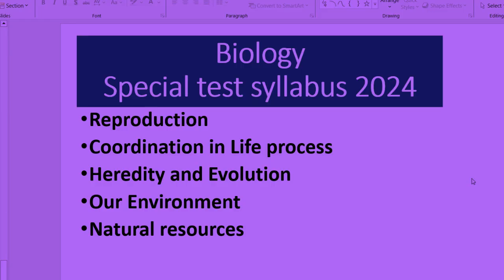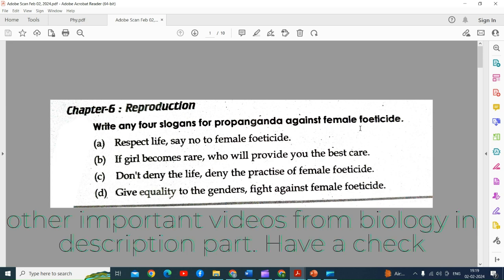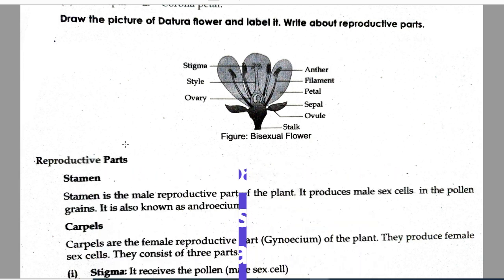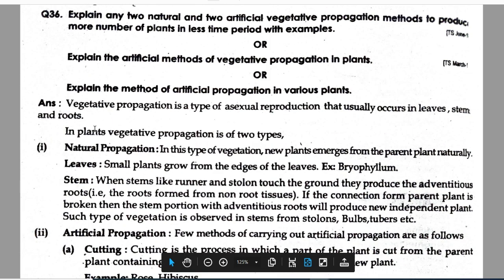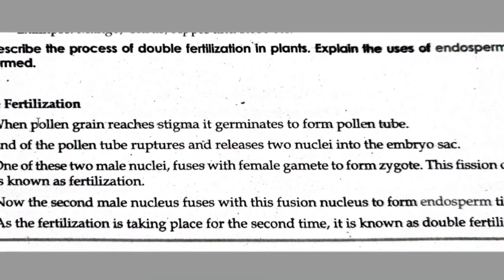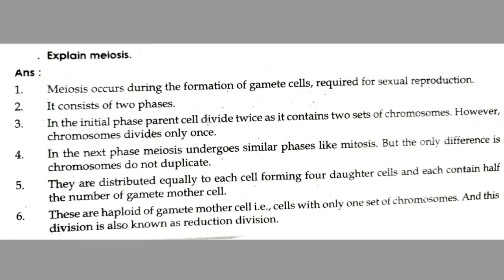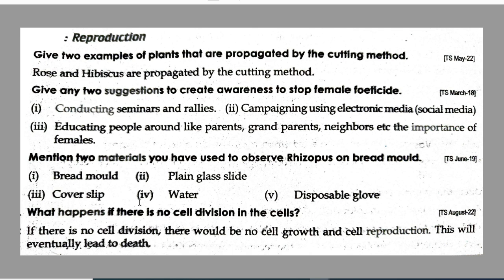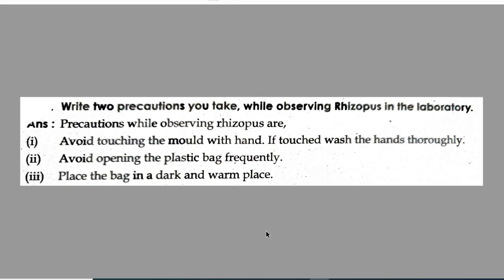biology important questions class 10 2024. Reproduction chapter . biology important questions 2024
biology imp special test class 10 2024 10th class

Important questions for special test chapters
below coordination in life process